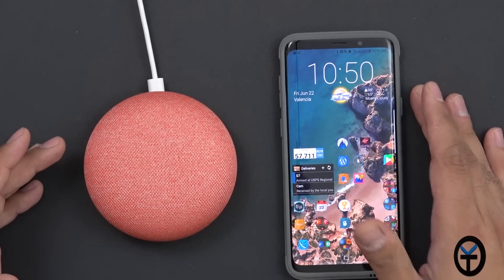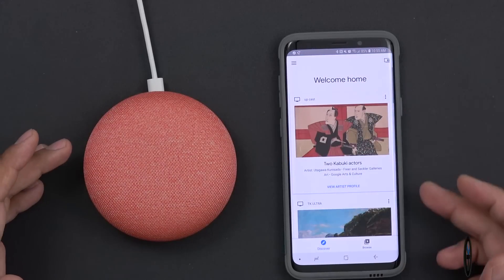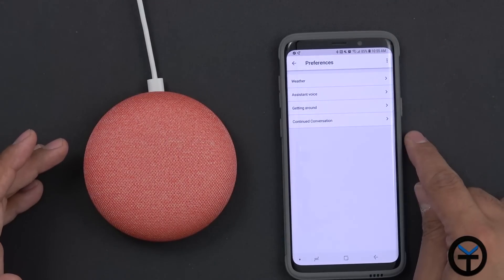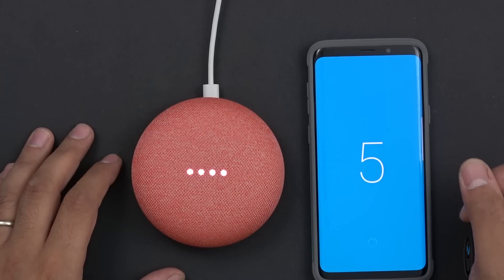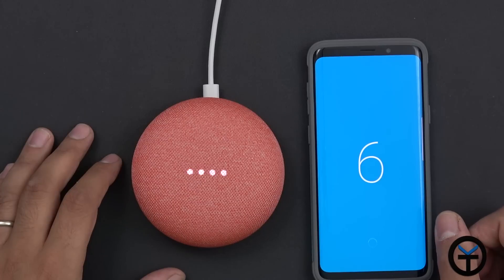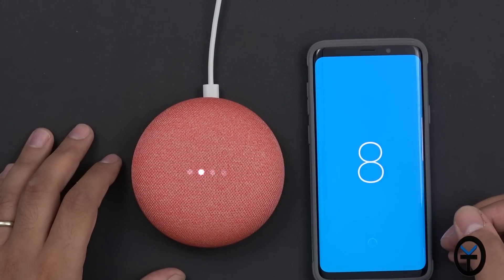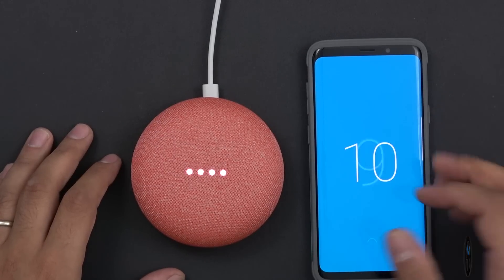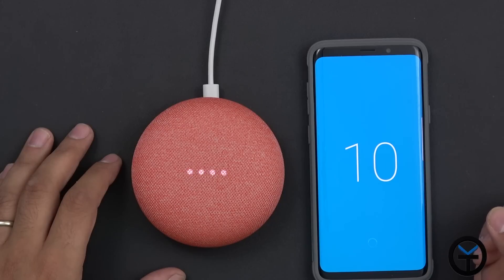Google IO 2018 Brand New Google Home Continued Conversation (Tutorial & Demo) June 2018 Update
let see how to enable and test the new google home Continuous Conversation. this is a google update for the google home mini, on android and IOS for you home.

B&H Dealzone:

Amazon Daily Deals:

Or on Youtube as well  amazon echo